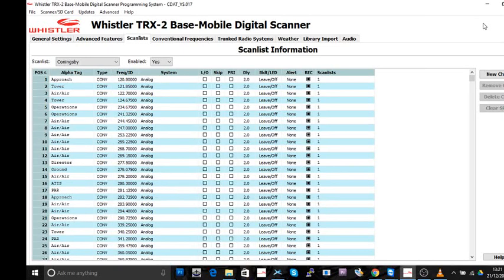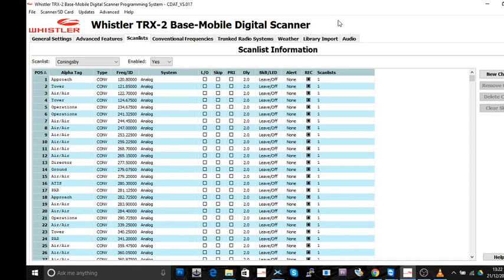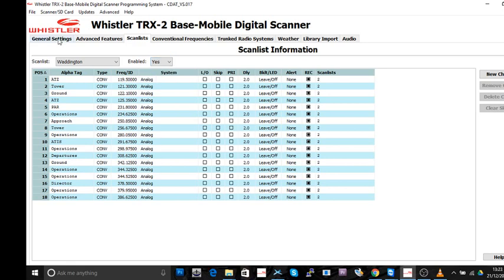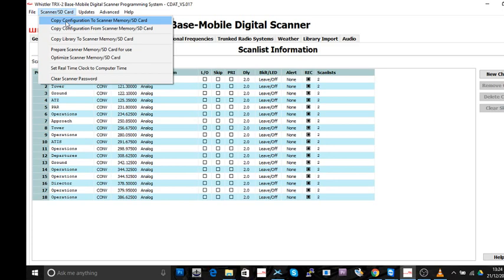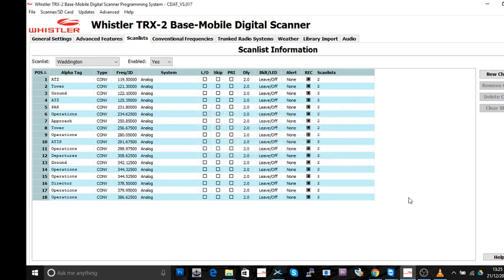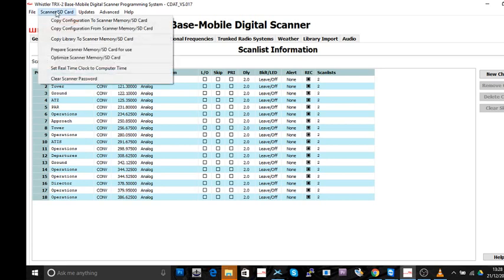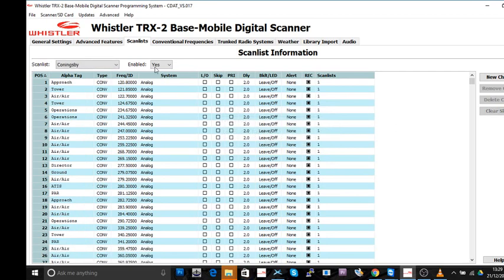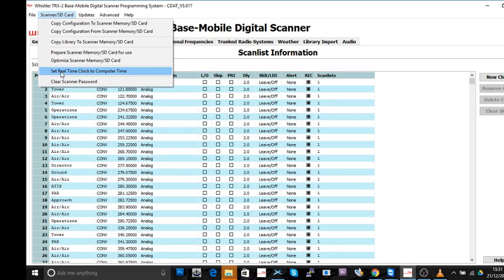Whistler TRX-2 Tutorial 3 Send Configuration to Scanner